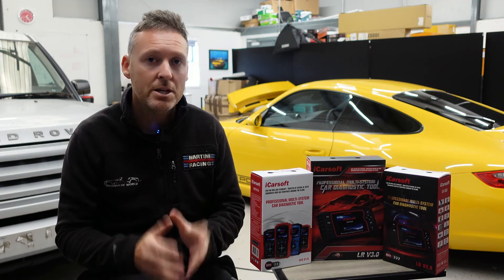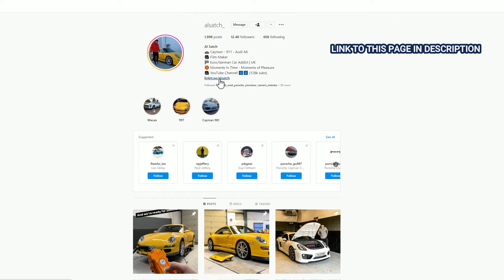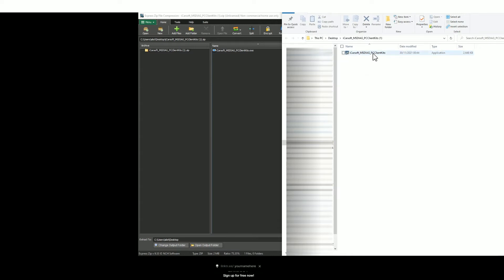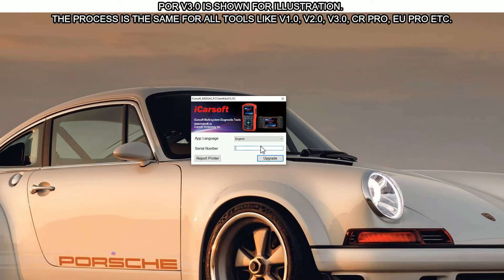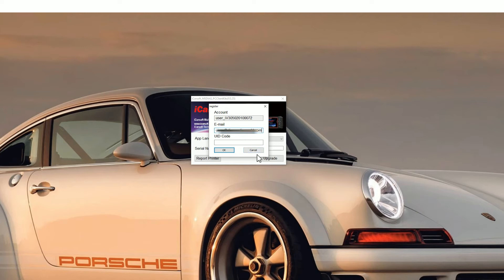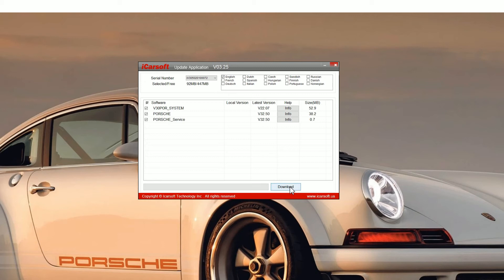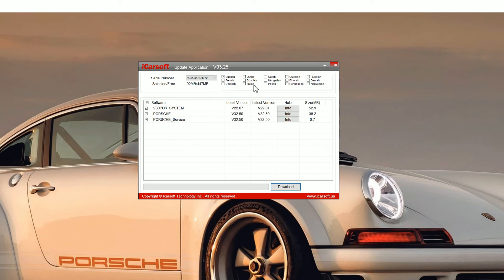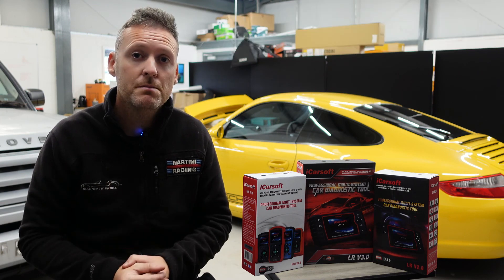How To Update iCarsoft FR V3.0 for FREE & Get FREE LIFETIME UPDATES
STEP BY STEP UPDATE PROCEDURE GUIDE FOR FREE ICARSOFT UPDATE SOFTWARE & FREE UPDATES FOR LIFE - FR V3.0 FOR PEUGEOT CITROEN RENAULT DACIA ALFA ROMEO FIAT FERRARI MASERATI